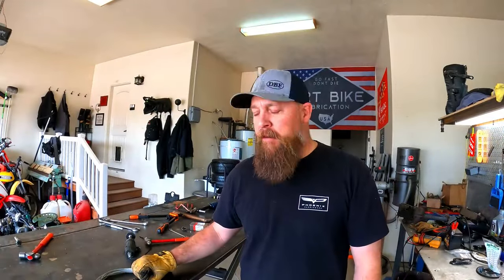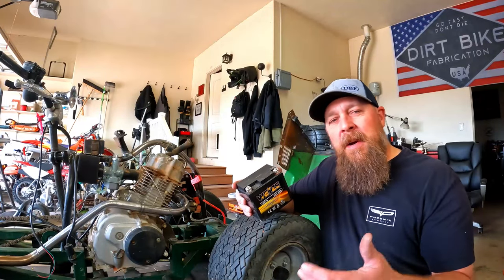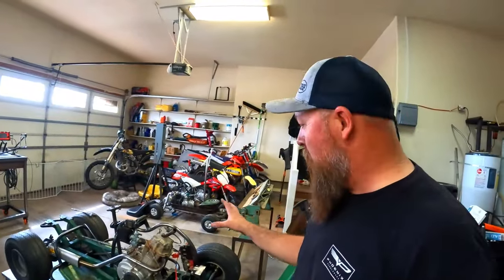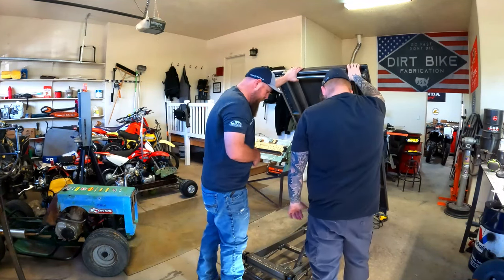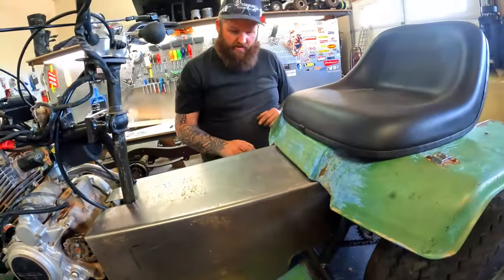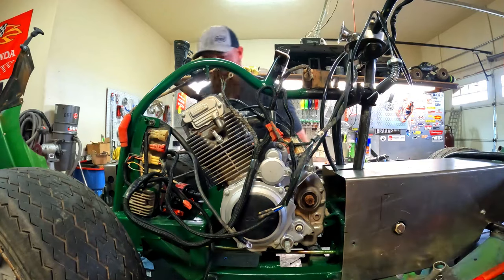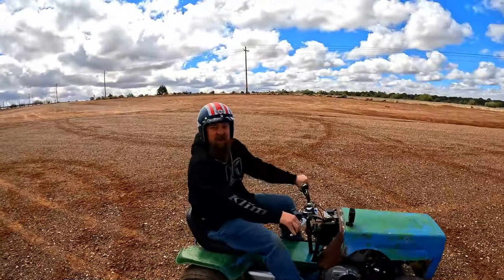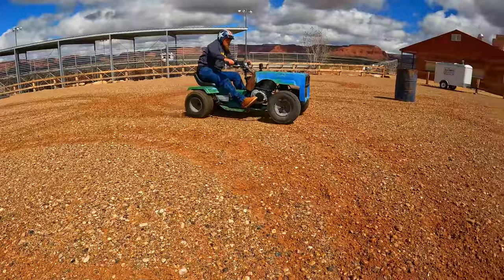4-wheeler powered racing lawn mower. Good idea or bad?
from grass cutter  to racing monster! ATV engine converted lawn mower ends with epics dirt drifts.